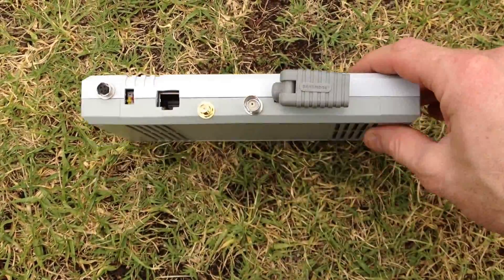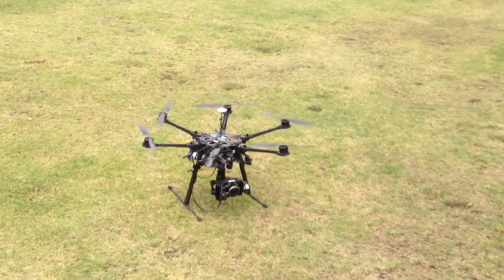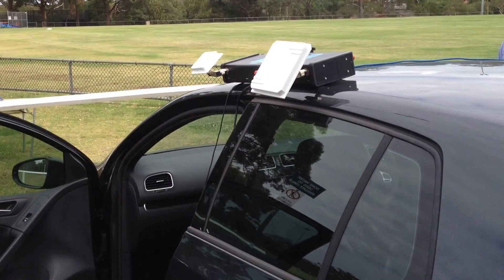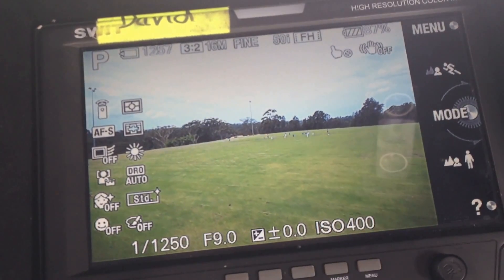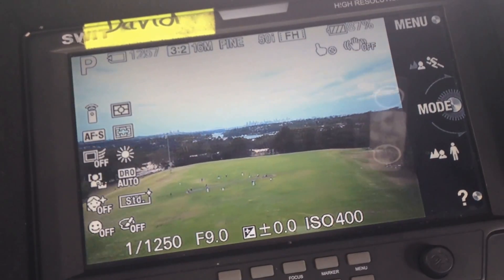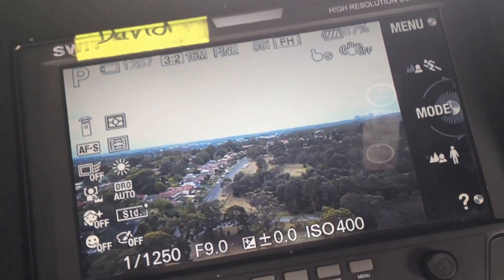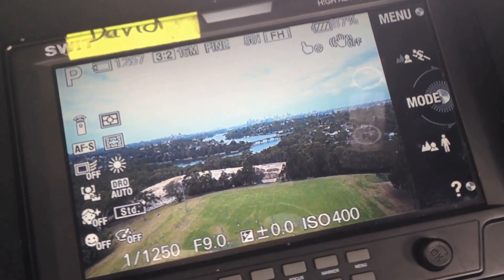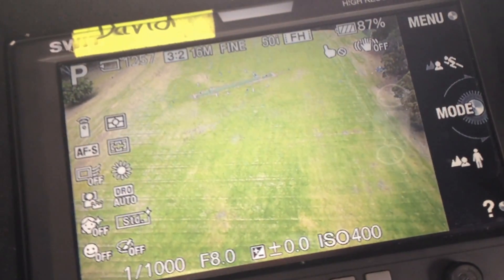Multicopter - Zenith HD Trasmitter prototype test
Testing Drone with Zenith light wireless prototype system